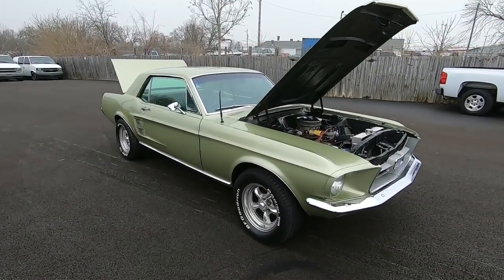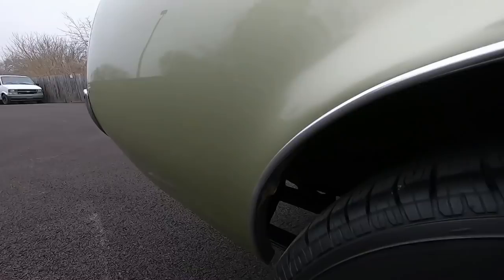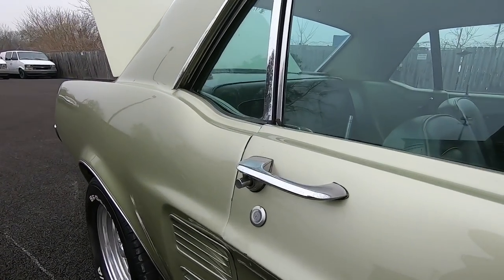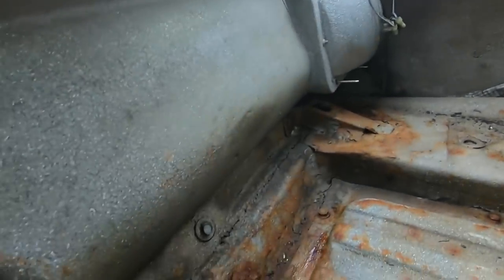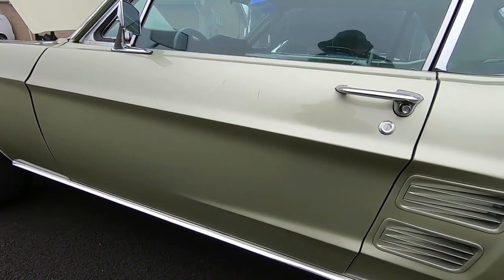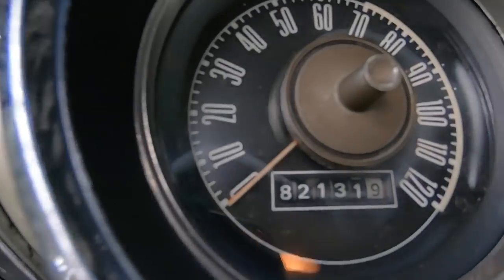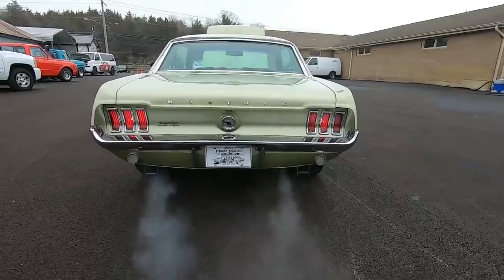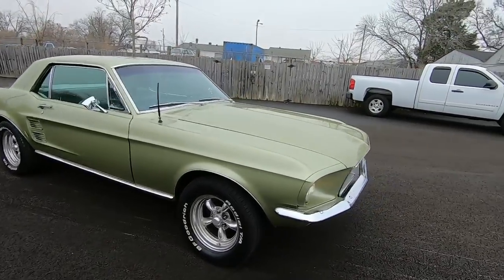1967 Ford Mustang SOLD $14,900 Maple Motors